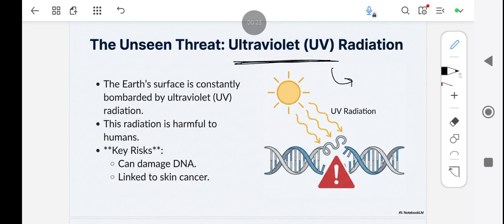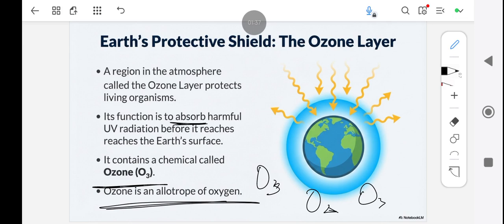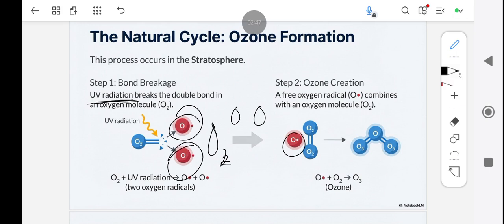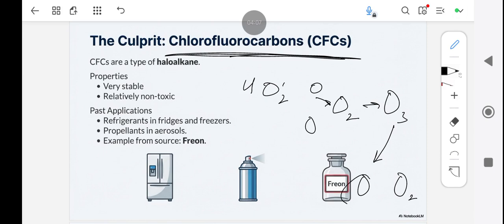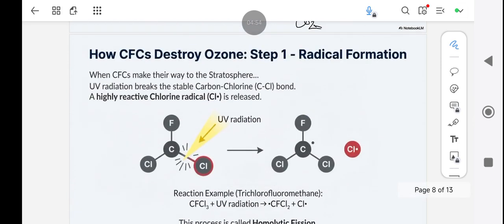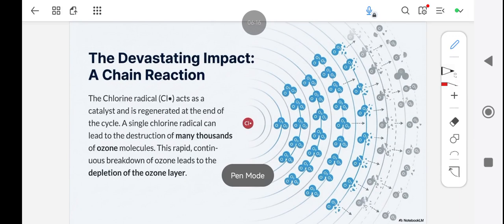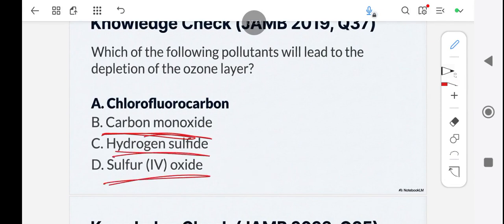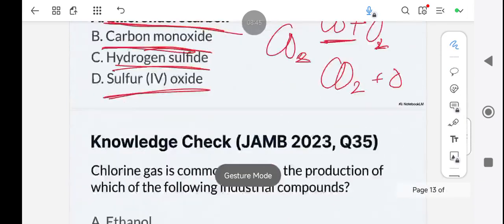Air Part 4 Chemistry